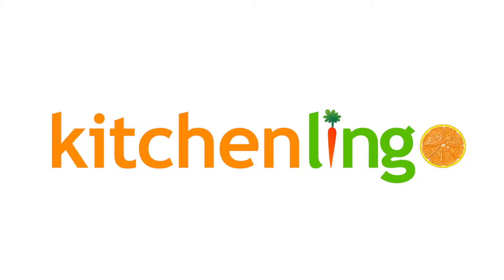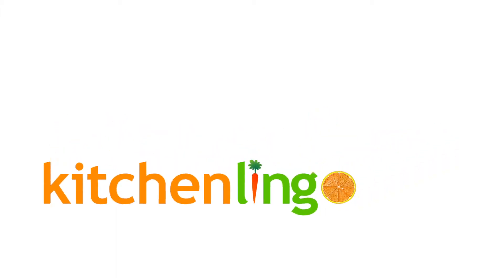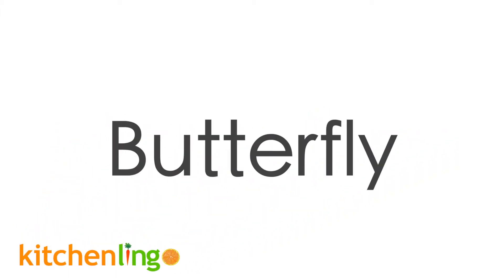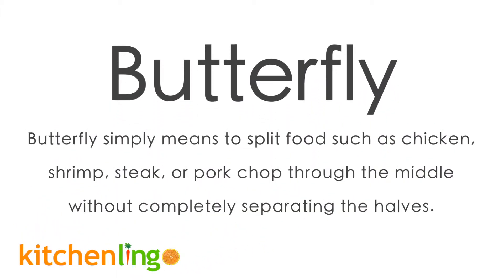Butterfly: The KitchenLingo Definition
Think you know how to butterfly, in kitchen terms? Don't let your cooking skills hold you back from flying! Watch this KitchenLingo demo and learn.